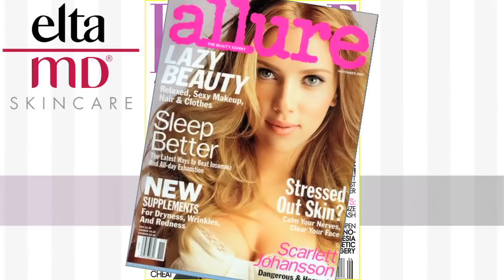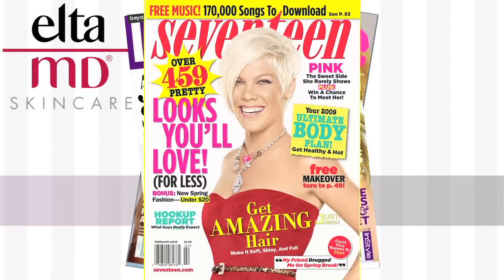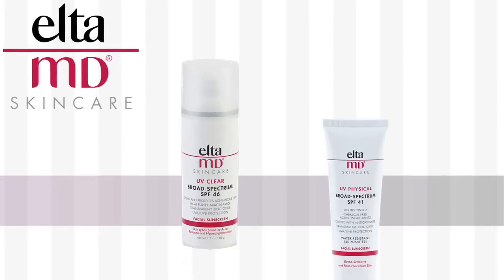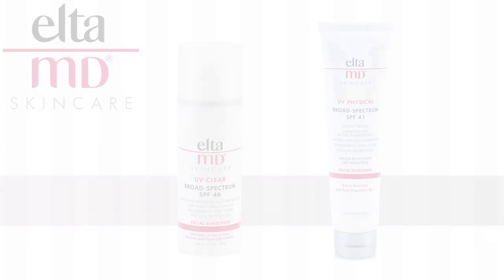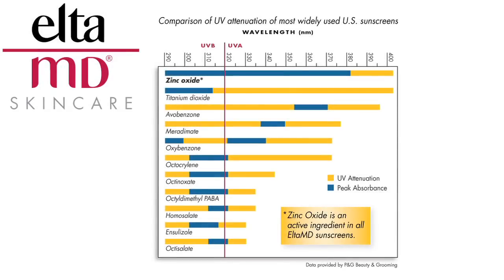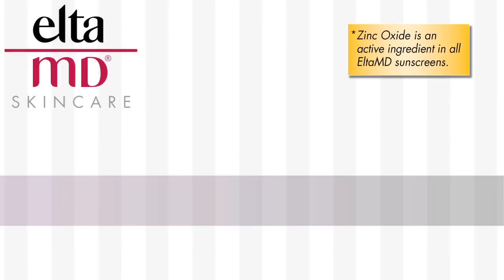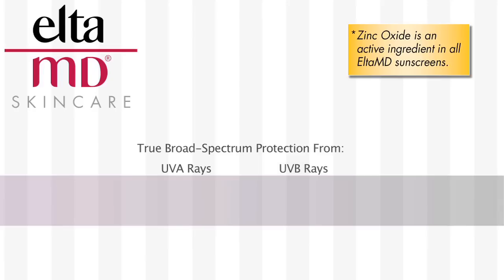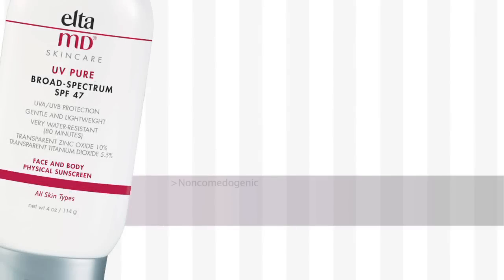The Best in Sunscreen from EltaMD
Learn all about the best sunscreens from EltaMD. They provide broad spectrum protection so you're defended against UVA and UVB rays. No matter your skin type, there's an EltaMD sunscreen that's perfect for you. Watch the video to find out more!